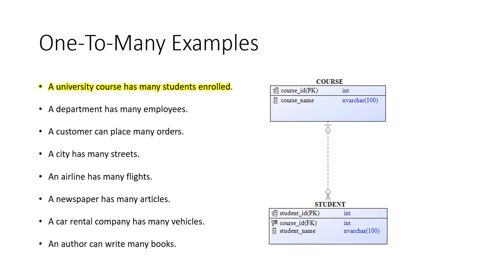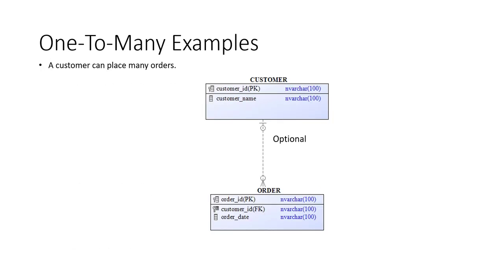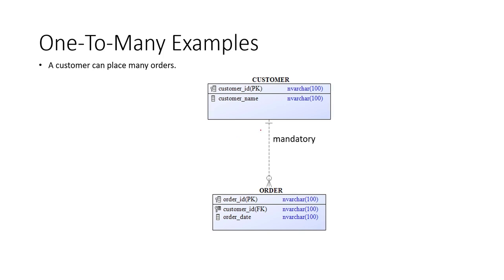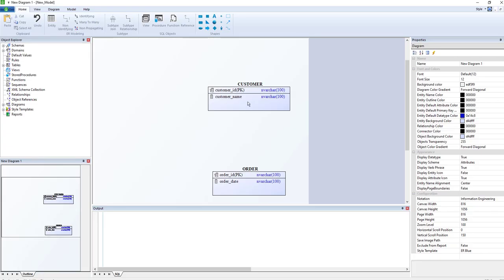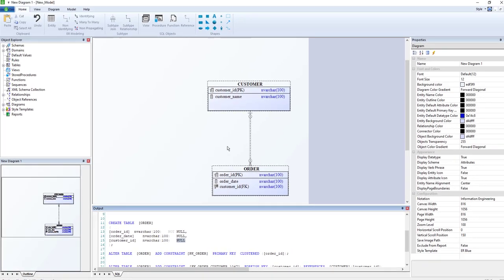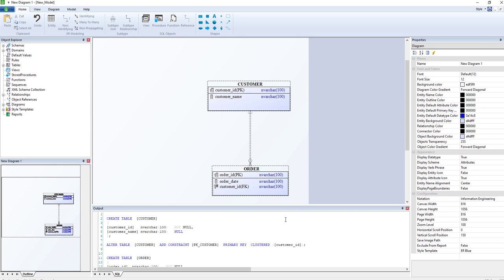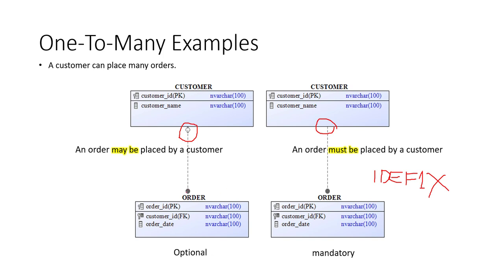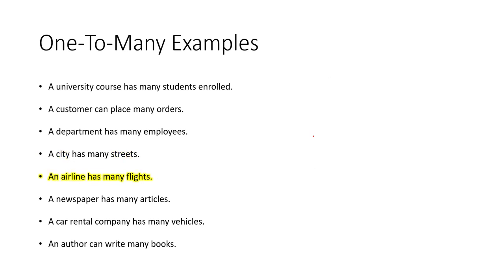One To Many Relationships in Data Modeling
Video describes One To Many Relationships with Optional or Mandatory variations.